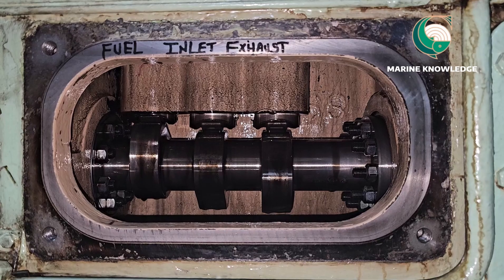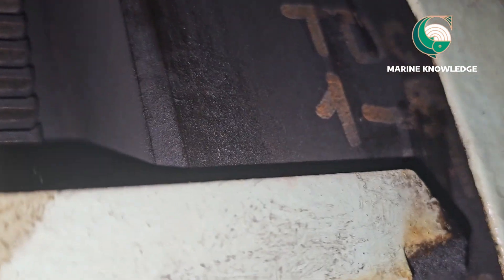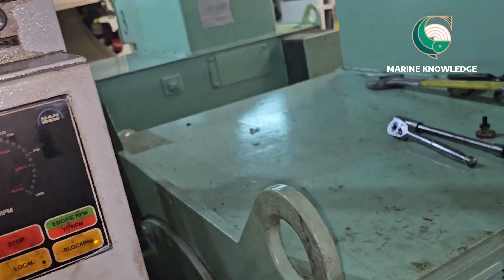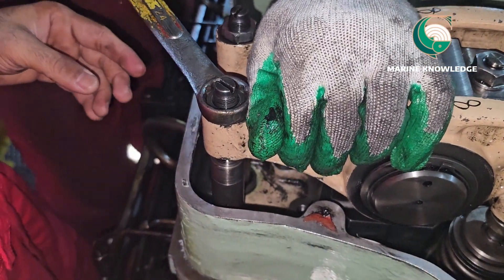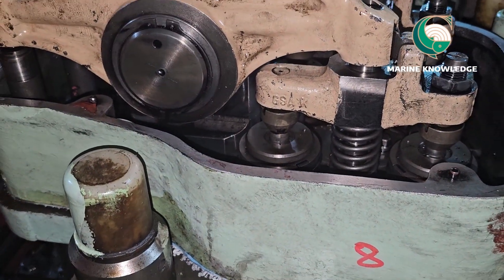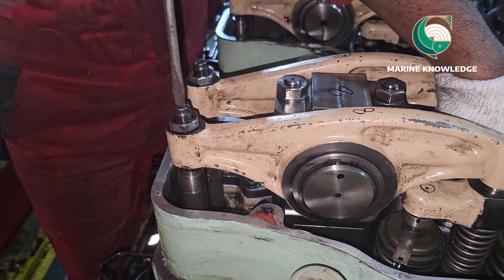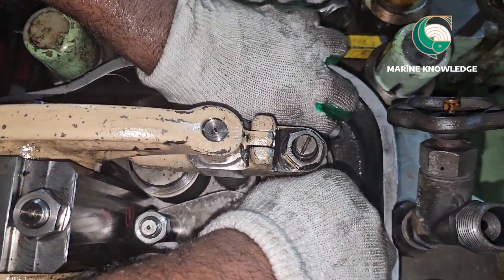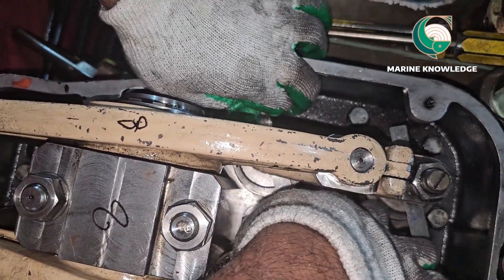THIRD ENGINEER JOB...How to adjust tappet clearance for MAN generators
TAPPERT CLEARANCES#how MARINE ENGINER JOBS# GENERATOR MAINTENENCE#GENERATOR ONBOARD SHIPS#THIRD ENGINEER JOBS